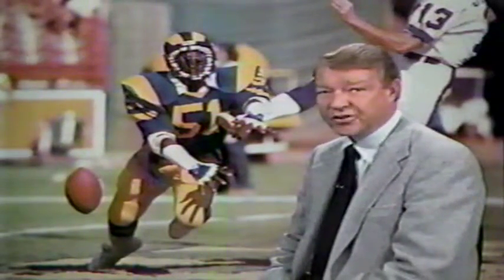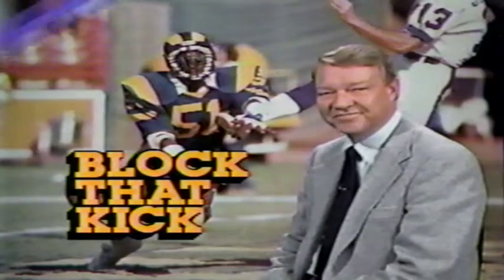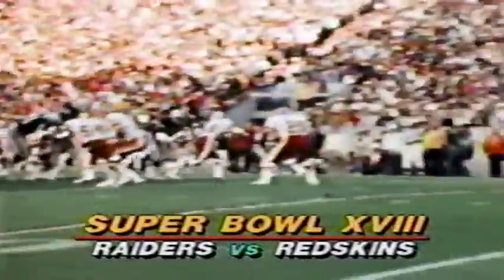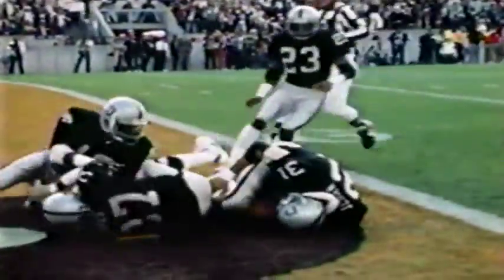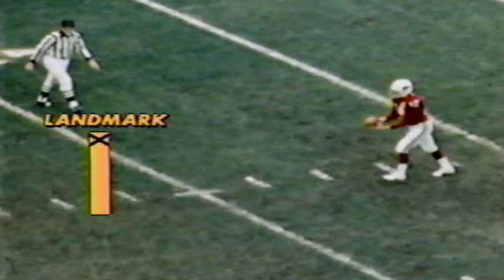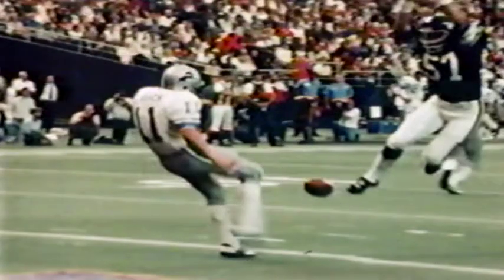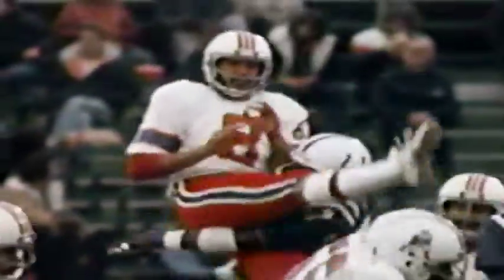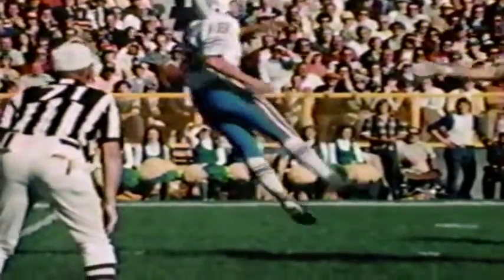Football Special Teams - How To Block a Punt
NFL Films segment from the mid 1980's on how to block a punt.